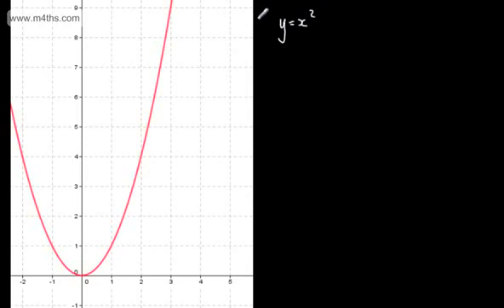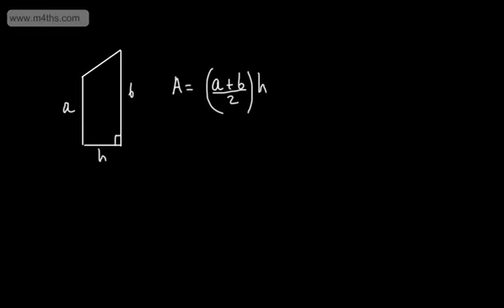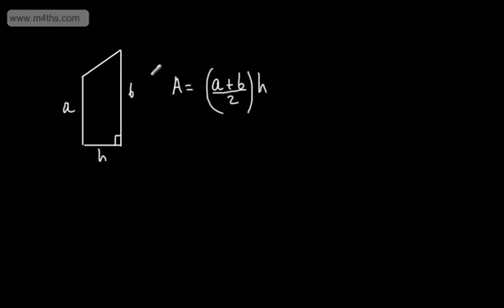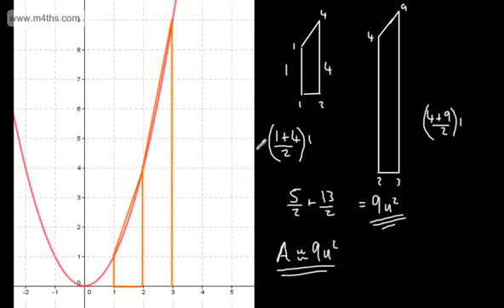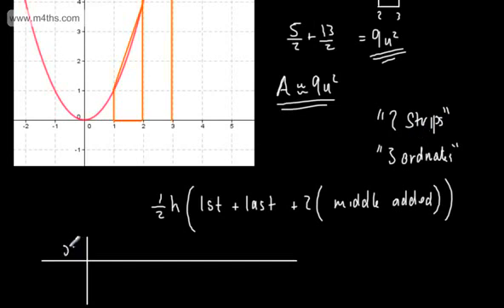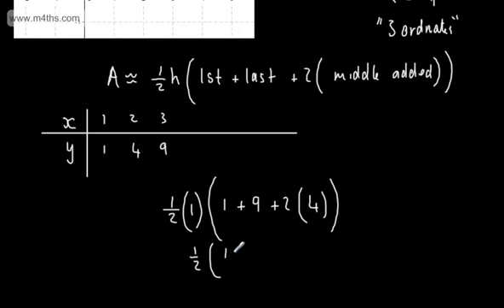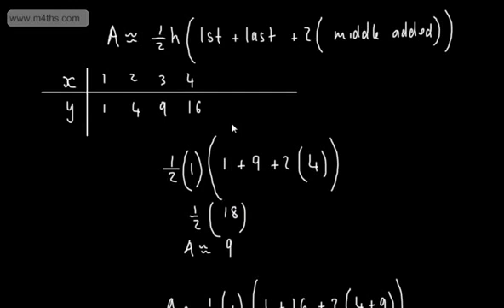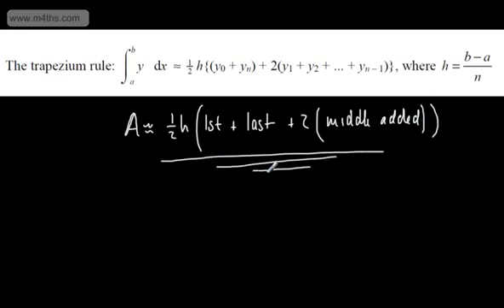Trapezium Rule Full Tutorial Core 2 and 4 AS and A2 Maths) Area under a curve Trapezoid Rule